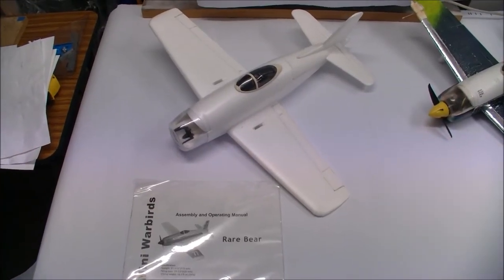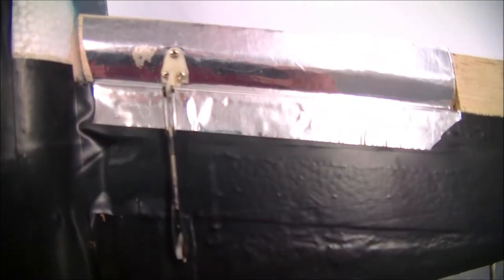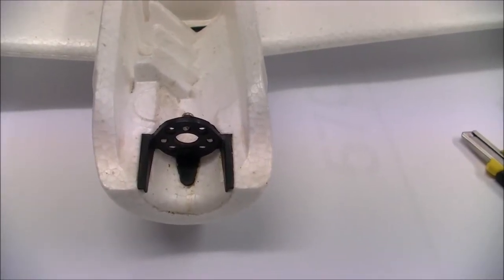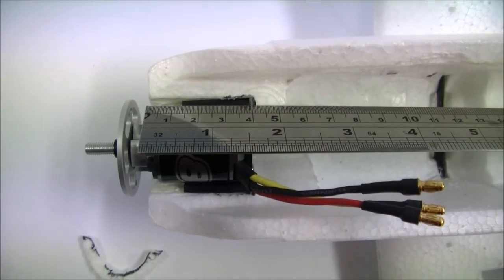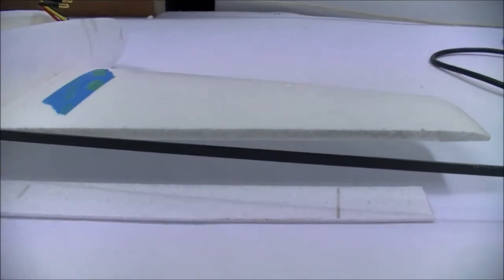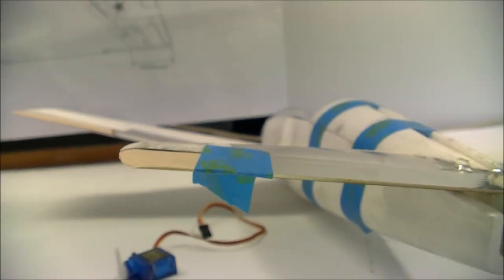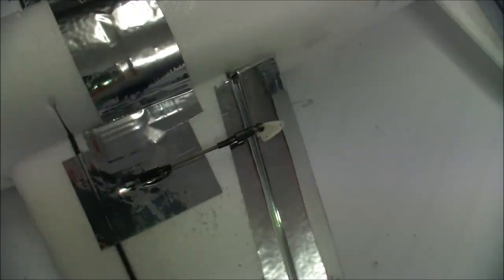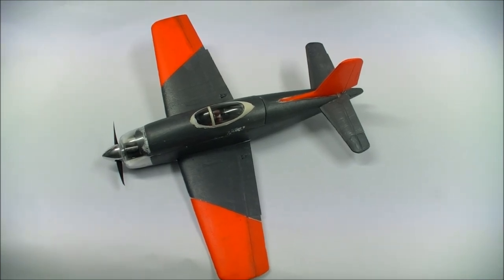Hobbyking Rare Bear Upgrade Build Video | RC Skunk Works ADP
Due to the interest of the Sick Bear video that Yoda posted about a year ago. I thought, I'd do a little build video to show you guys what goes into a RC Skunk Works ADP Sick Bear hop-up!
All the major components are readily available from Hobbyking.
Listed below are all the links for major hardware components.
Hope you find this video informative and helpful please leave a comment or ask any questions and I'll try and get back to you as soon as possible.
I'm sure you'll find the insane performance of this little aircraft a white knuckle experience!  Remember, if you're not scaring yourself, you're not trying hard enough! That's how we role at RCSW ADP! ;)
Scotty.